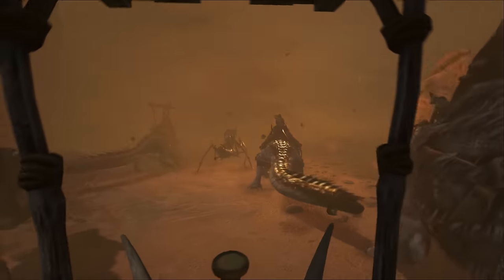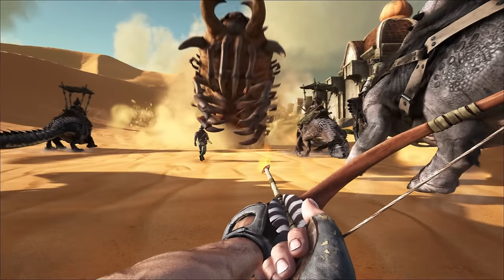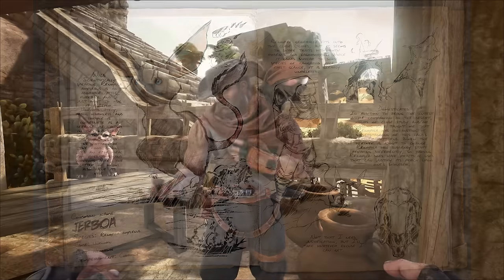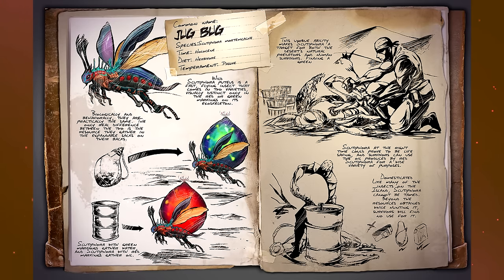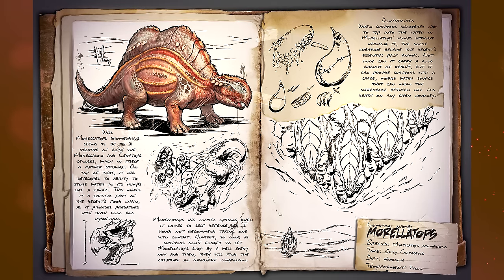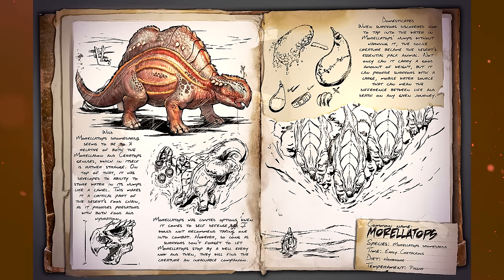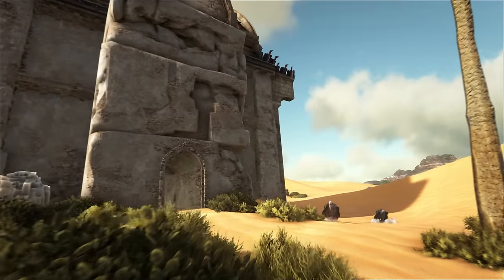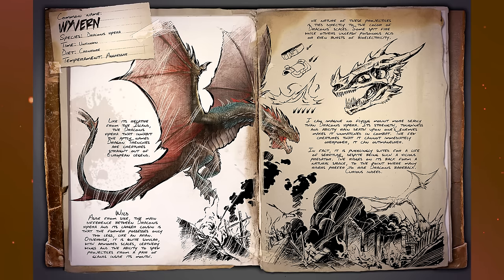ARK - SCORCHED EARTH ALL NEW DINOS AND CREATURES! (Death Worm, Rock Elemental, Wyvern & More)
In this video I showcase all of the new Dinos in the Ark Scorched earth Expansion including the Death Worm, Mantis, Jerboa, Jug Bug, Desert Moth, Manticore, Molleratops, Rock Elemental, Thorny Dragon, Vulture and of course the Wyvern Dragon!

Record Your Gameplay with an Elgato Game Capture!

My Logitech Gaming Equipment:
G402 Gaming Mouse
G930 Wireless Headset
C920 1080p Webcam

My Microphone
My Capture Device